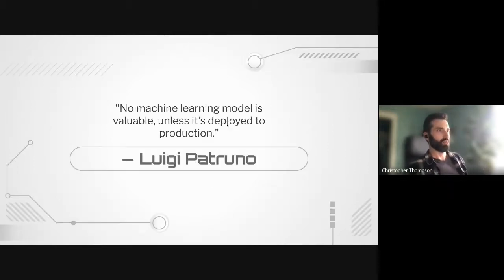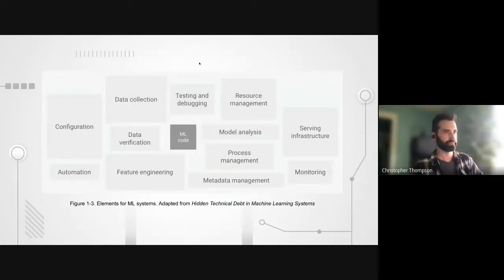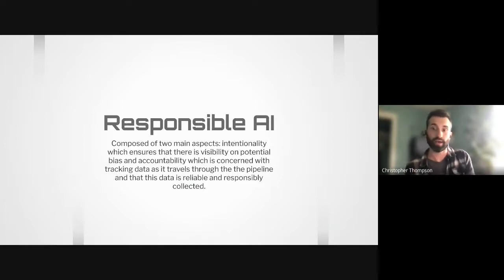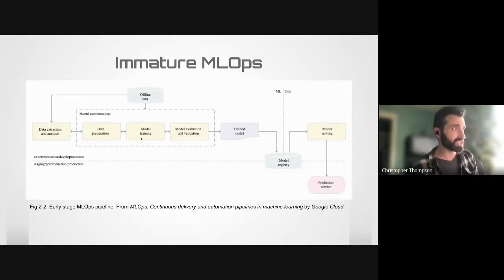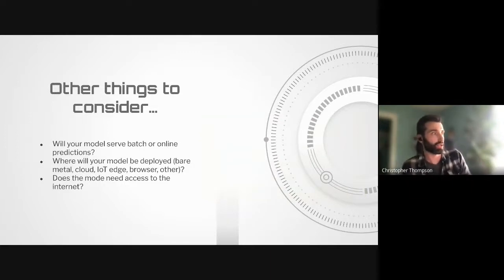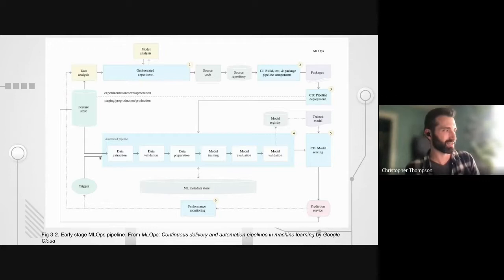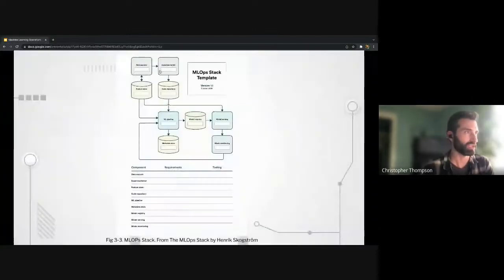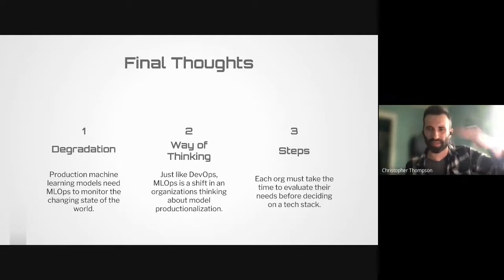Tech-Talk with Christopher Thompson: Machine Learning Operations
Chris Thompson explains what MLOps is, why it is desperately needed and how he got into the field!

Based on recent estimates, it is thought that roughly 90% of machine learning models do not make it into production. Why is this? How hard can it be? Well, it turns out this is not as straightforward as companies originally thought. Enter MLOps, short for machine learning operations. MLOps is the practice of deploying and maintaining machine learning models in production.